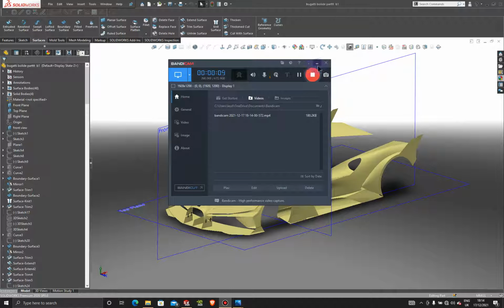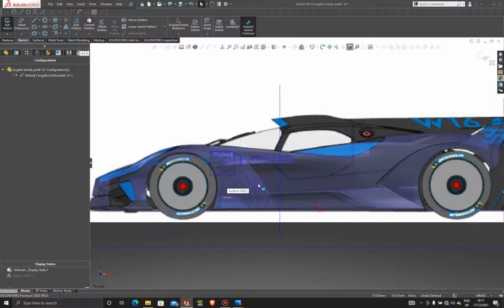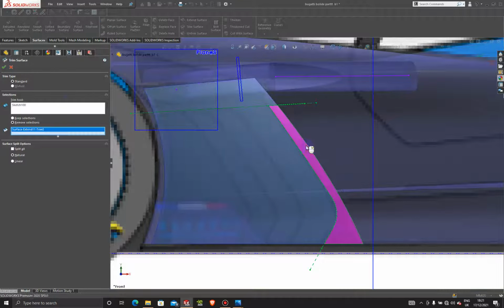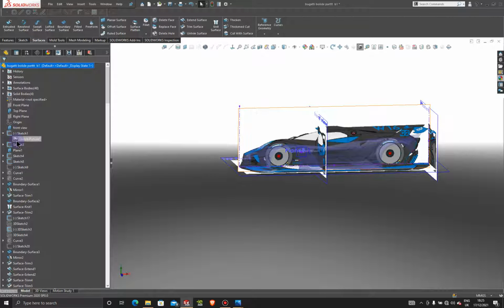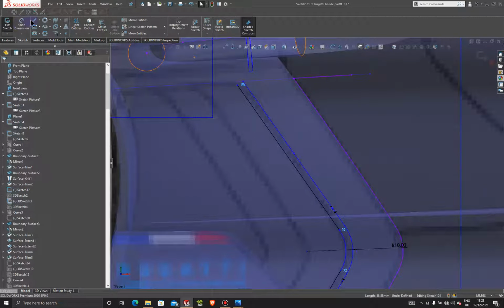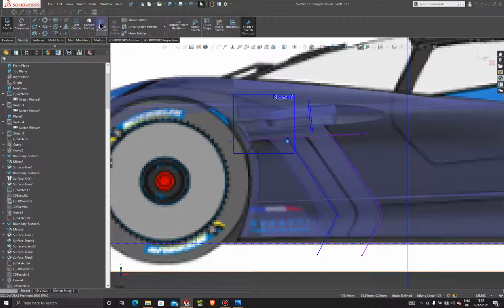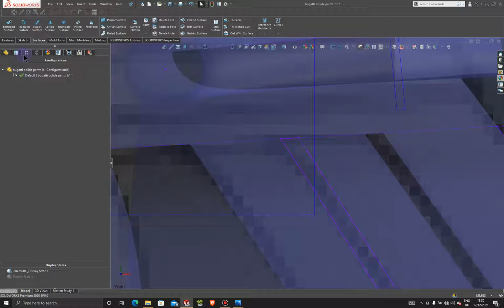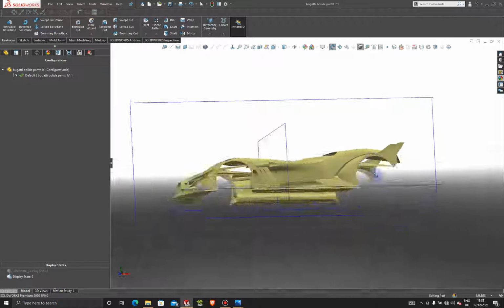how to design Bugatti Bolide in solidworks part 19